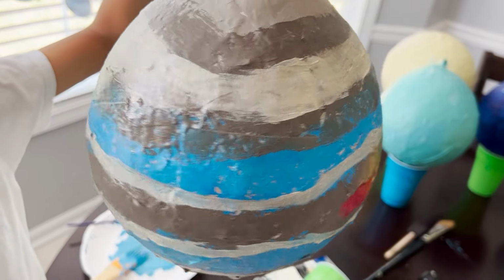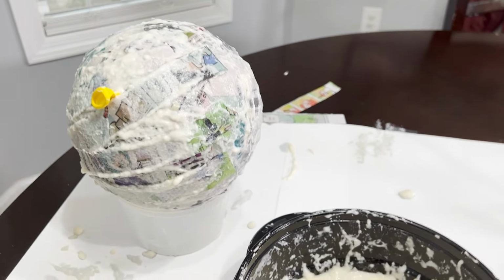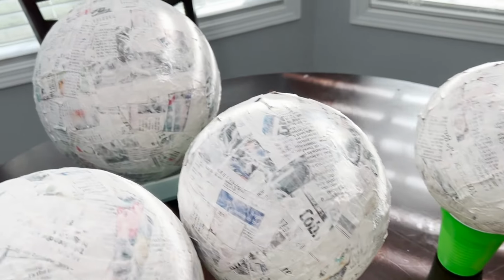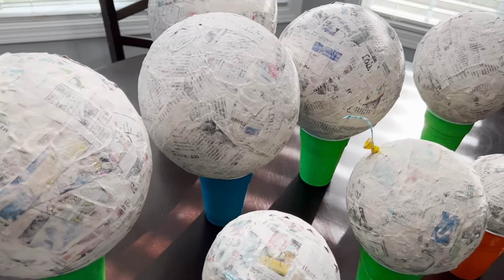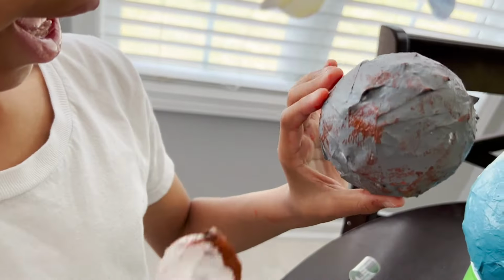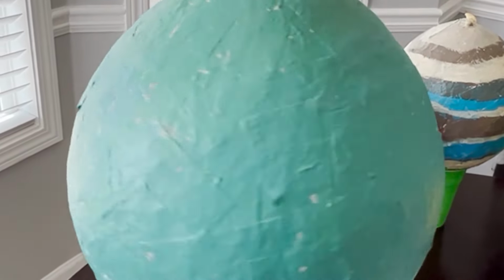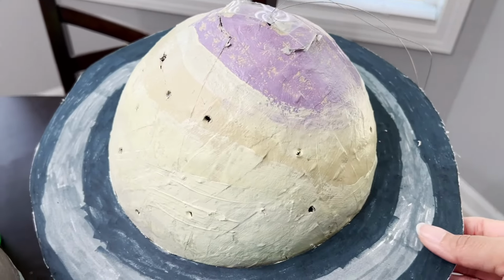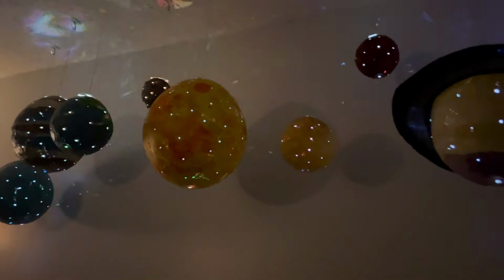Make a Paper Mache Solar System that Lights Up! - Fun facts about the solar system - Playtime City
We are making a paper mache solar system that lights up. Watch along and learn about the sun and the planets that orbit around it.